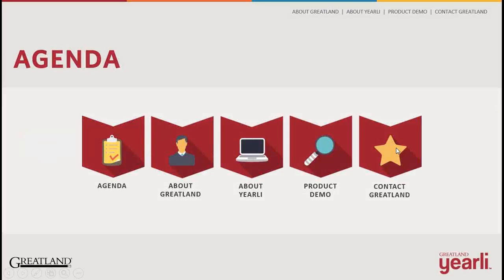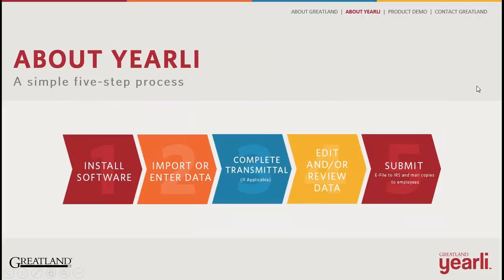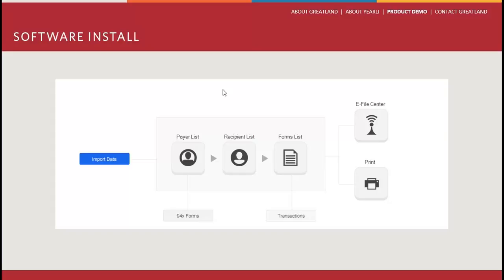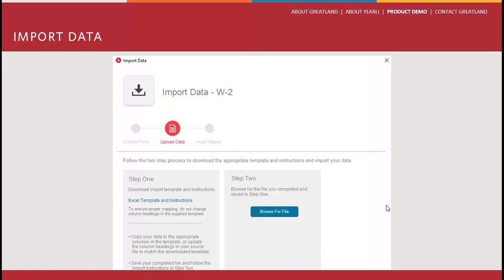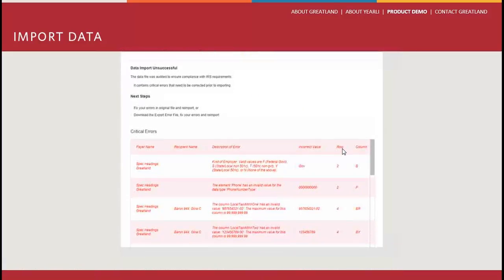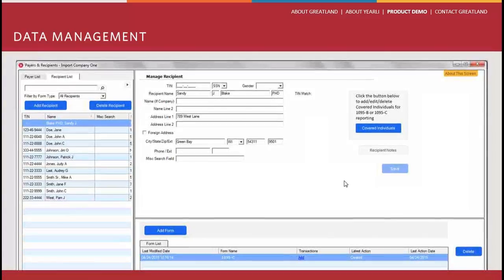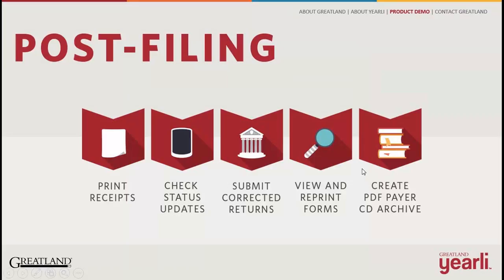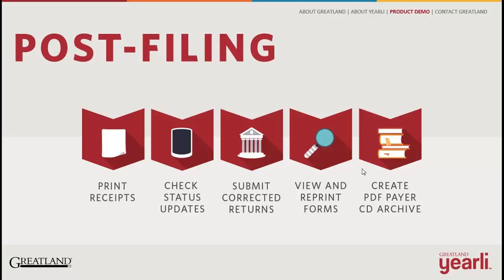W-2 & 1099 Filing in Yearli Desktop